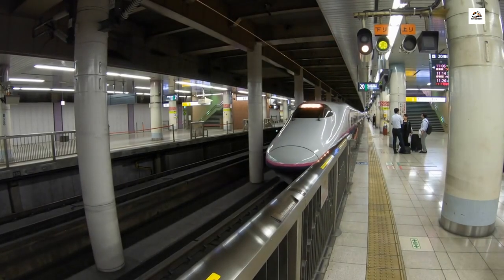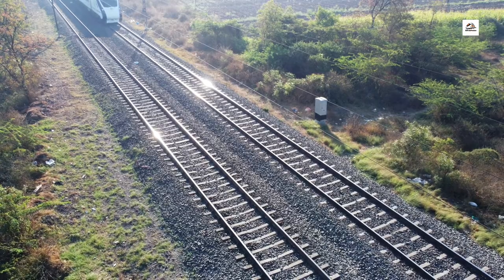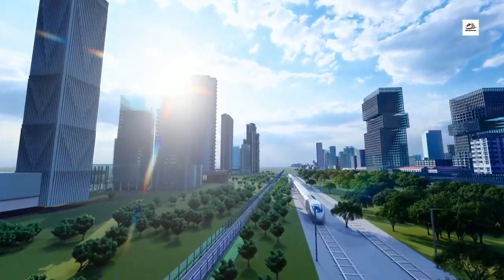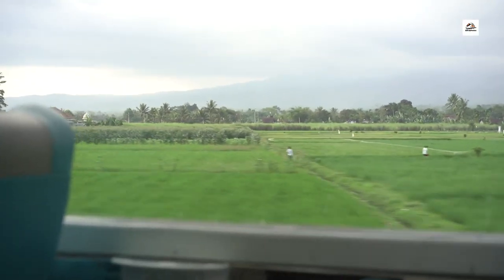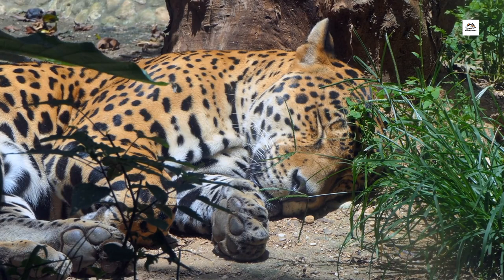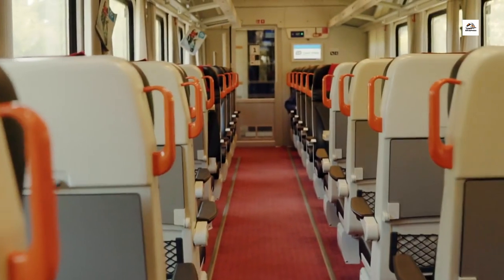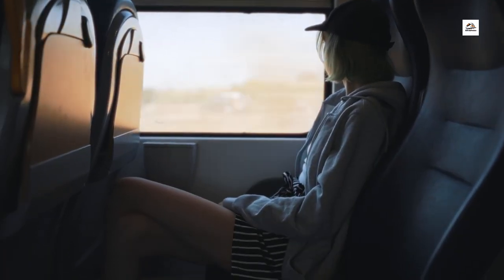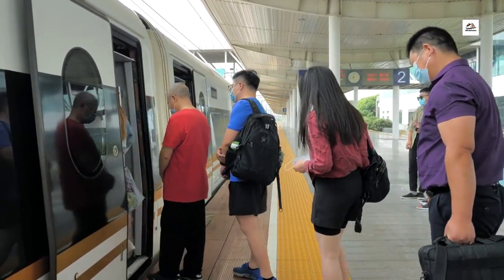"Fast Tracks: China's Wuhan-Yichang High-Speed Railway"railwaywonders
"Fast Tracks: China's Wuhan-Yichang High-Speed Railway"
The Wuhan-Yichang High-Speed Railway stands as a testament to China's prowess in railway engineering, connecting the bustling metropolis of Wuhan with the picturesque city of Yichang. Stretching over a considerable distance, approximately [X] kilometers, this high-speed marvel traverses diverse terrains, showcasing breathtaking viaducts, tunnels, and bridges. Boasting a record-breaking construction speed, the railway was completed in an astonishingly short time, demonstrating China's efficiency in executing large-scale infrastructure projects.

Not merely a mode of transportation, this railway is a technological marvel, featuring an Intelligent Train Control System that optimizes scheduling and ensures precise operations. Operating at speeds of up to [Y] kilometers per hour, it significantly reduces travel time, transforming the journey between Wuhan and Yichang into a swift and efficient experience. The route also captures the hearts of passengers with its scenic beauty, offering glimpses of lush landscapes, winding rivers, and majestic mountain ranges.

Incorporating sustainability, the Wuhan-Yichang High-Speed Railway integrates eco-friendly design elements and green energy solutions, making it an environmentally conscious transportation option. Cultural integration stations along the route showcase local art and traditions, enriching the travel experience. The railway goes beyond the surface with an extensive tunnel network, providing passengers with a unique underground perspective.

Safety takes precedence, with seismic resilience features and underground emergency escape routes strategically placed along the tunnels. The commitment to passenger comfort is evident in features like dual-track innovation and smart seating arrangements. Moreover, the railway embraces artistic expression with moving canvases - high-speed trains adorned with stunning murals created by local and international artists.

With its combination of speed, innovation, and sustainability, the Wuhan-Yichang High-Speed Railway is more than a transportation link; it's a journey through the ingenuity, culture, and natural beauty that define China's modern infrastructure.